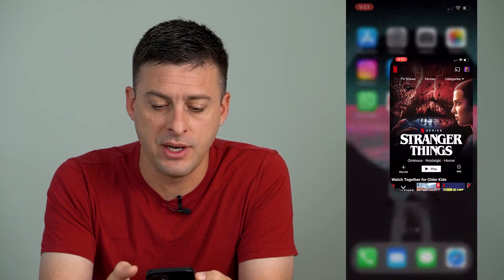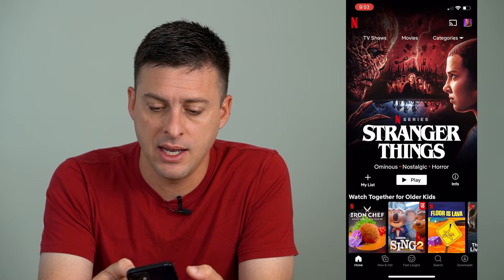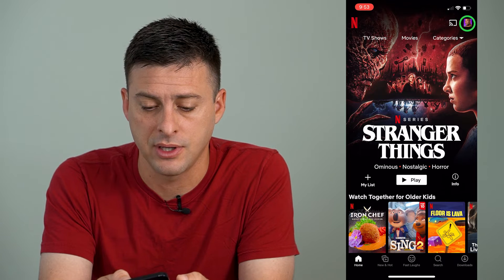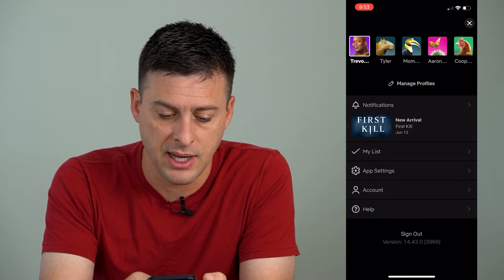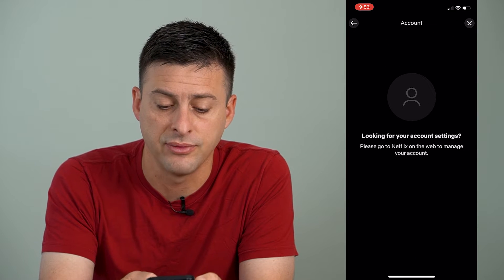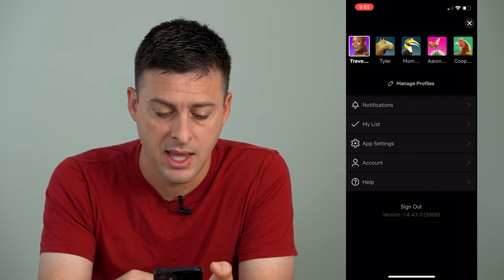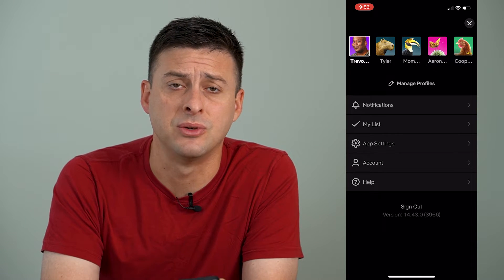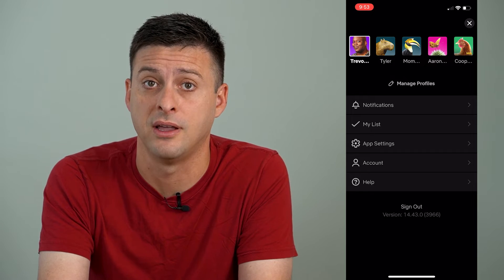How To Find Netflix Password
Let's find your Netflix password without logging out of the app on your iPhone or Android.